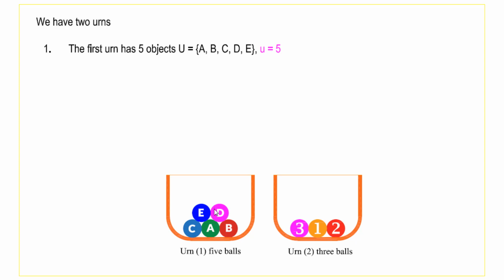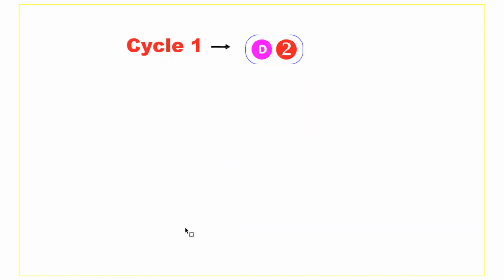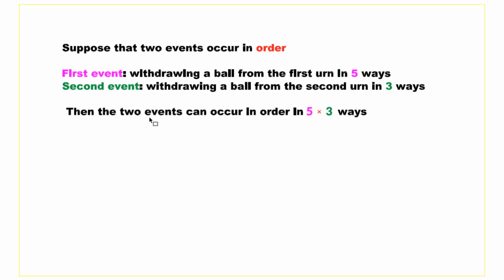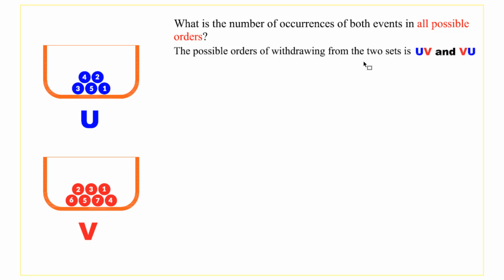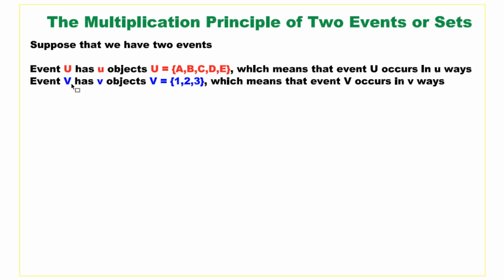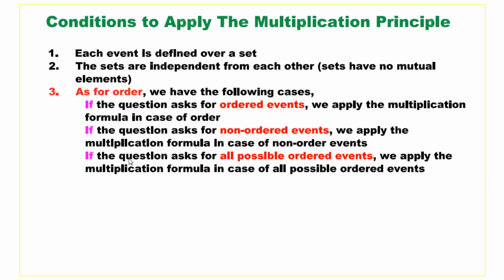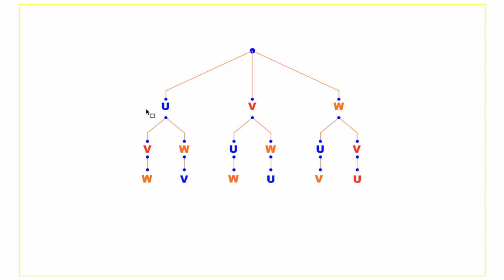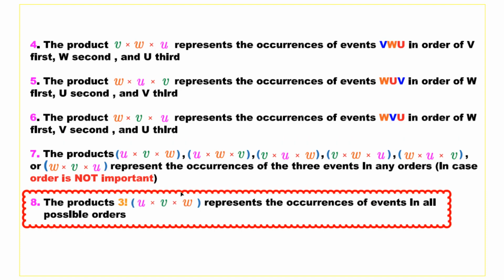Probability 11, The Multiplication Principle